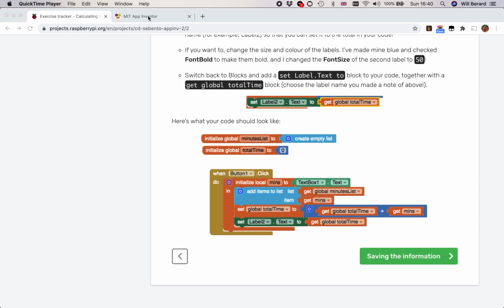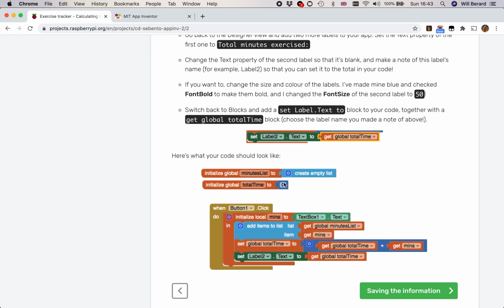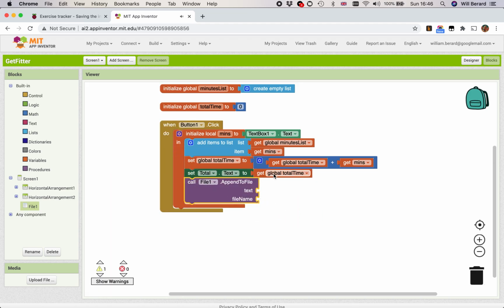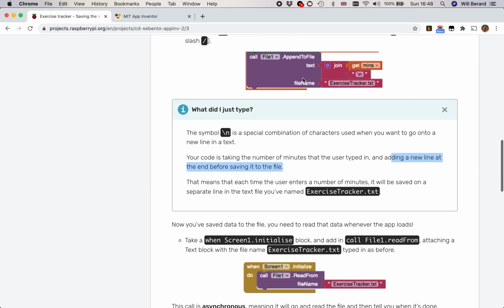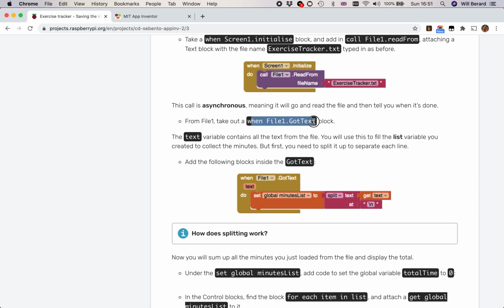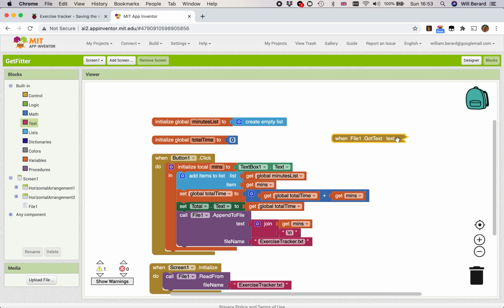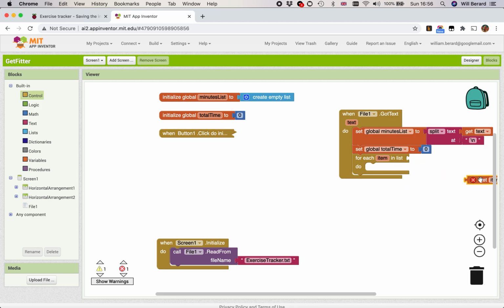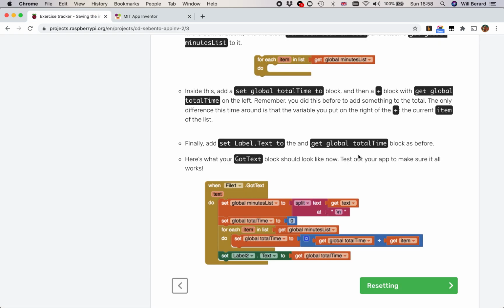Exercise Tracker (AppInventor) 4 - Saving the Information